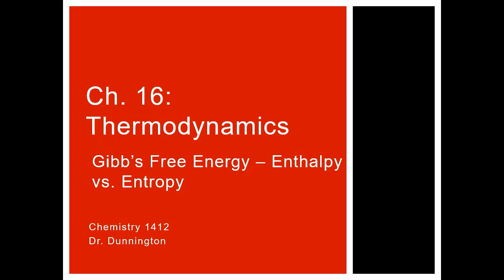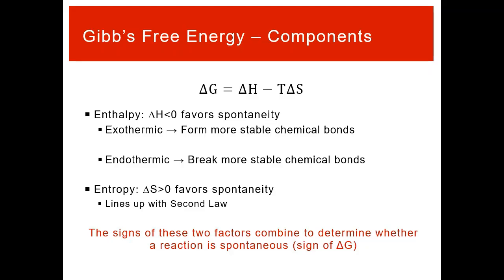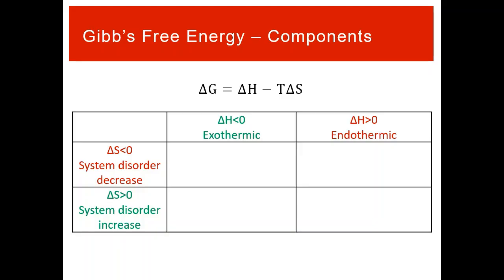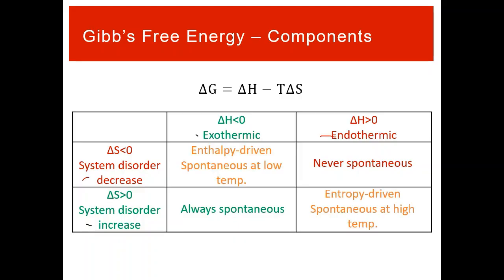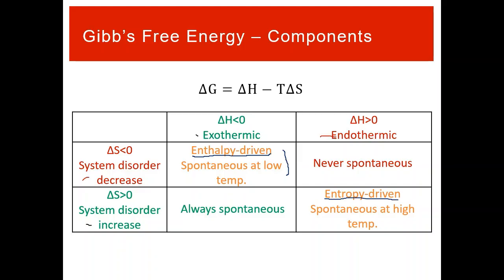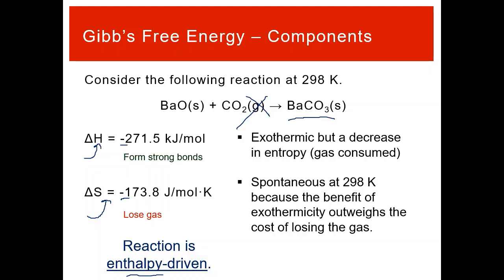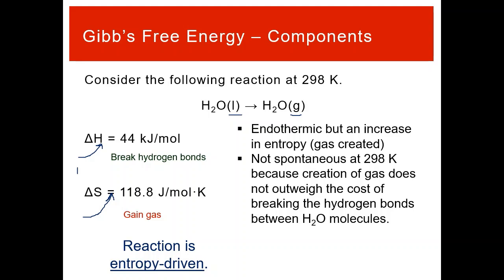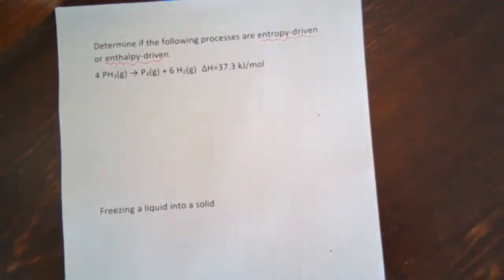CHEM 1412 Lecture 3/26-3/27 Part 3: Gibb's Free Energy - Enthalpy vs. Entropy